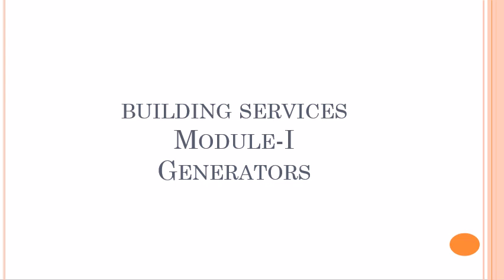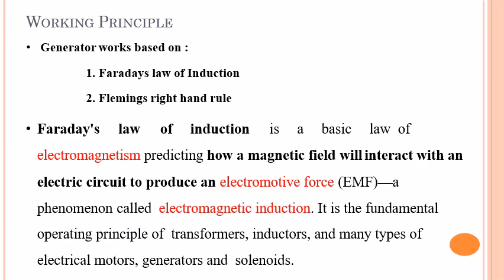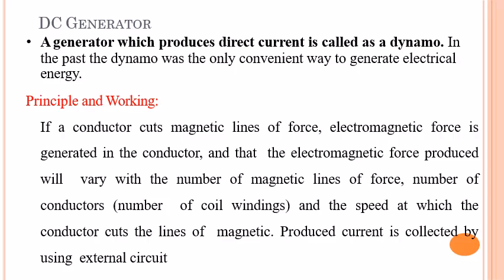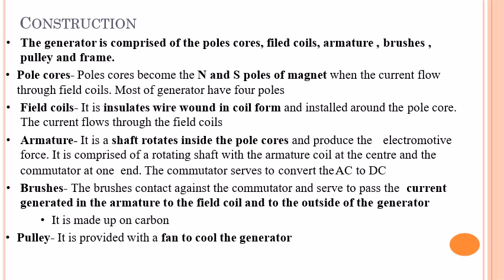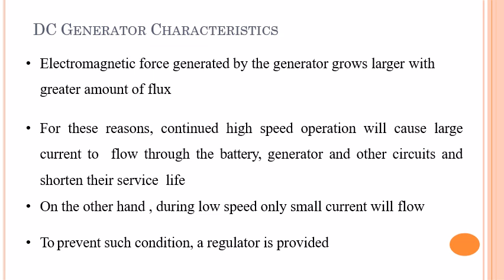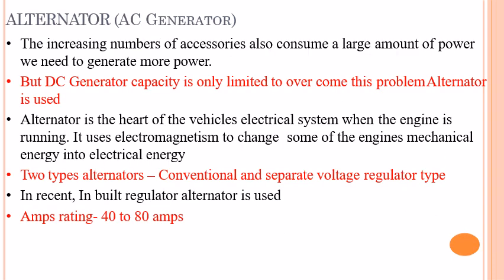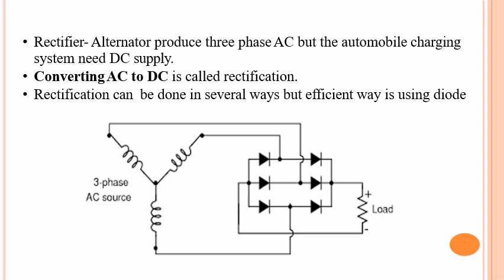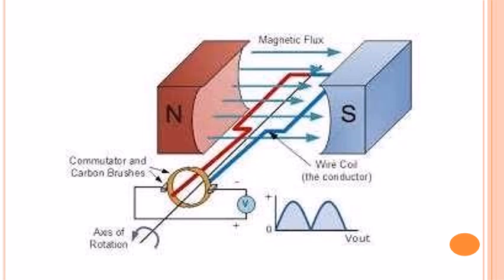Generators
Building Services